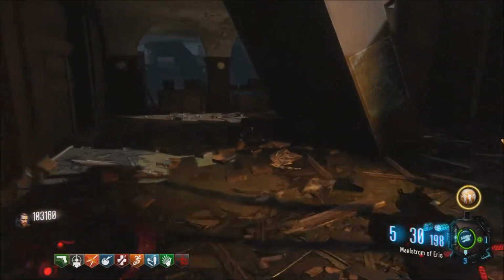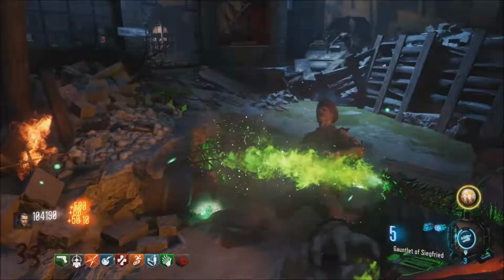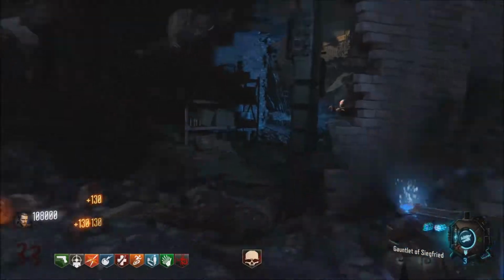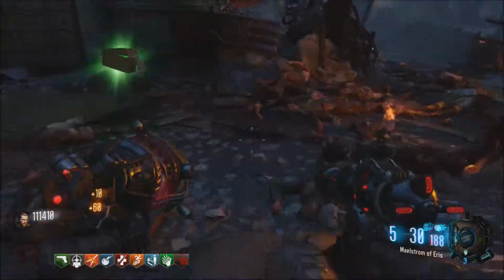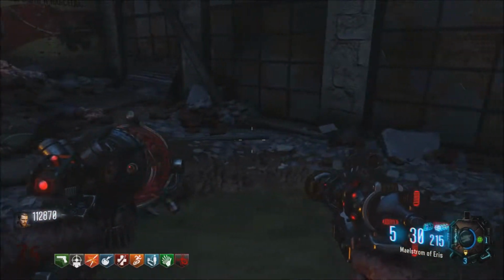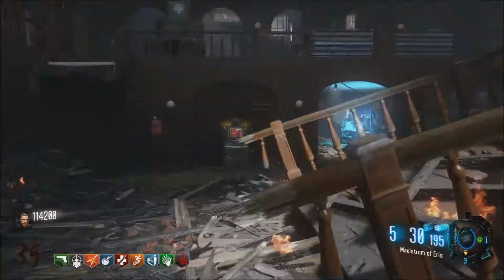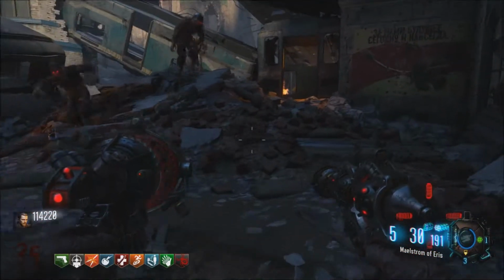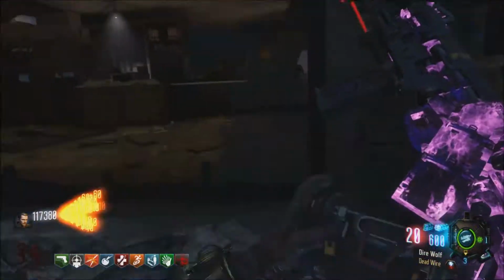Best Training Spot in Gorod Krovi! Black Ops 3 Zombies!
Take a look at what I believe to be the best training spot in the new DLC 3 Zombies map on Call of Duty Black Ops 3 "Gorod Krovi."